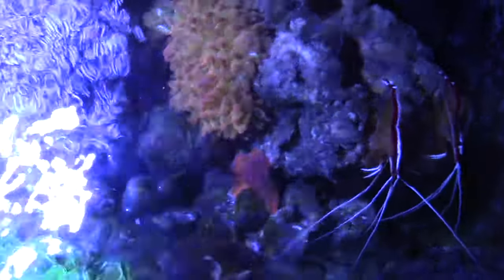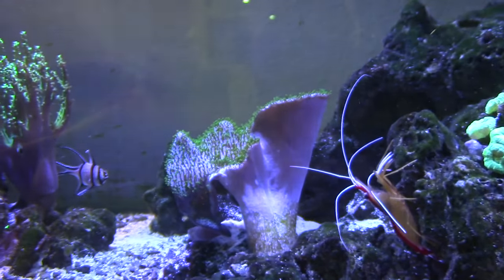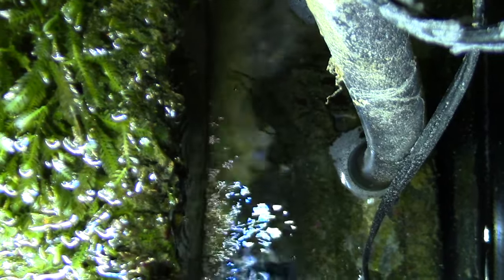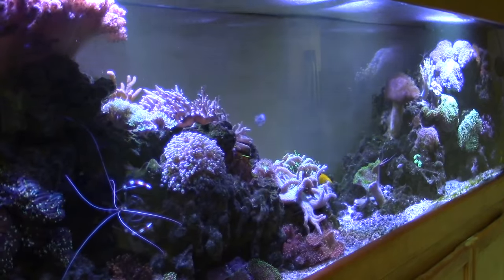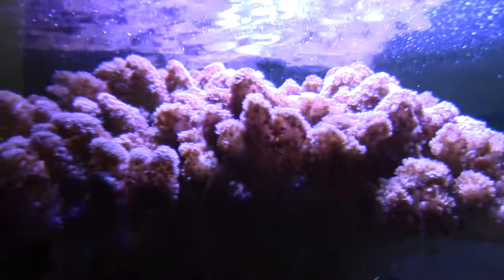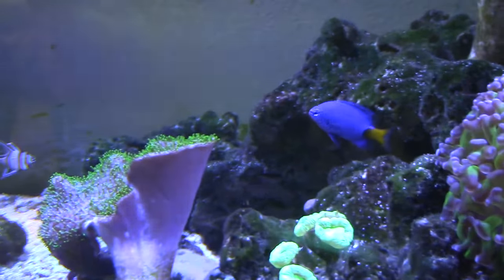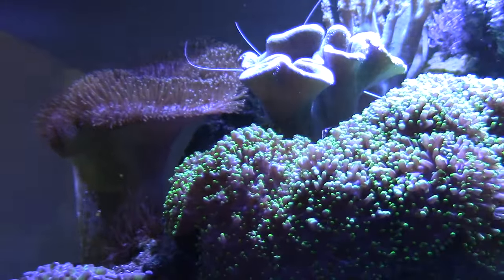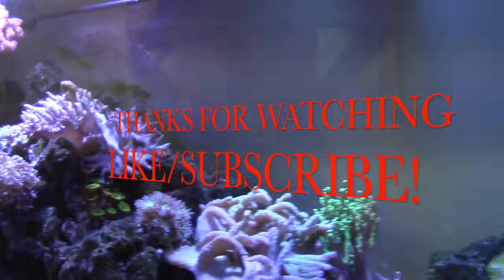BEAUTIFUL REEF TANK NO PROTEIN SKIMMER!! PART 2 UPDATE!! MIRACLE MUD SALTWATER AQUARIUM CORAL REEF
This is  TANK Update with NO PROTEIN SKIMMER!  It can be done, and everything looks great. Kevin Also has his own YOUTUBE but was kind enough to have us over to look at his tank.!